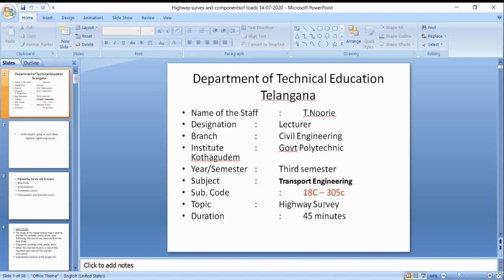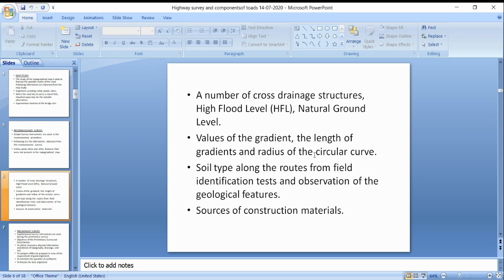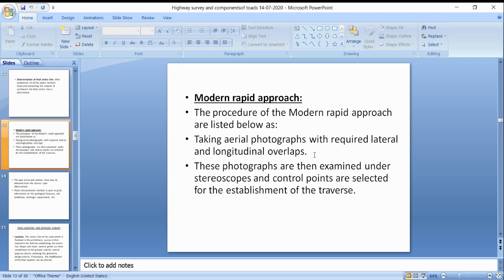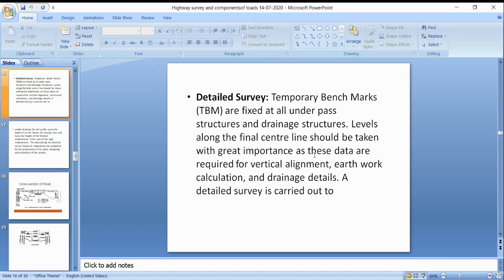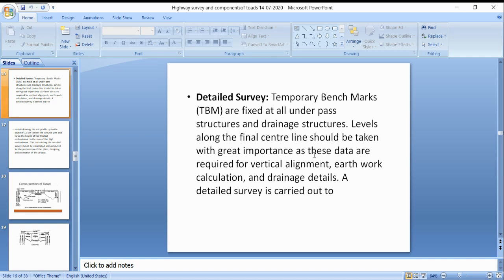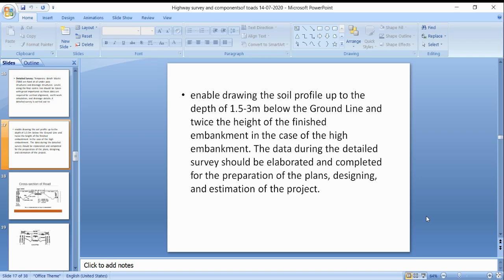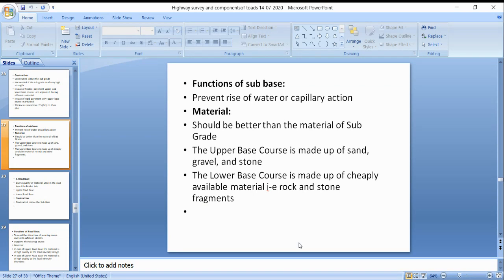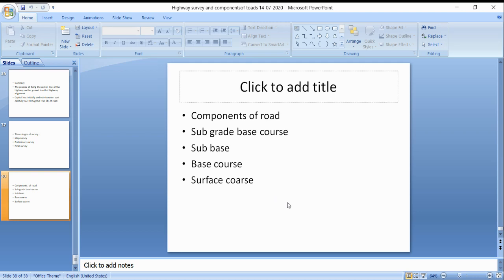High way survey and component of roads